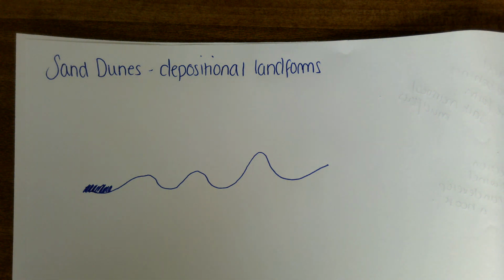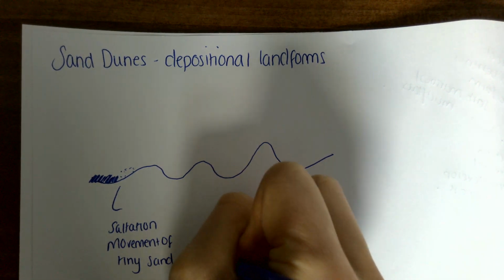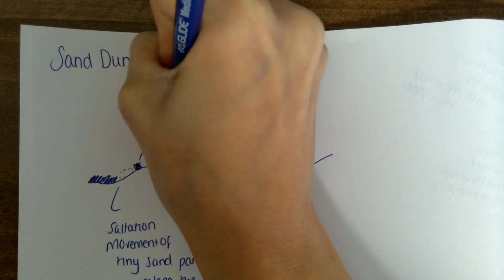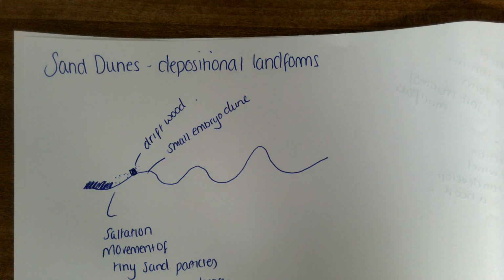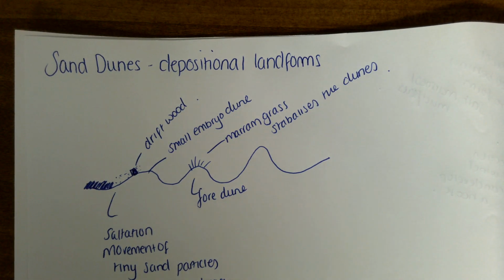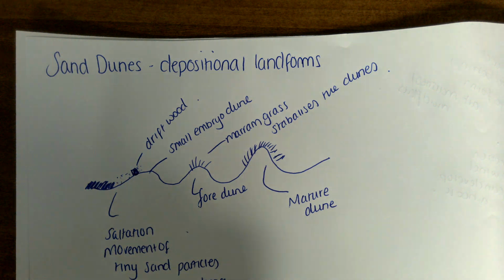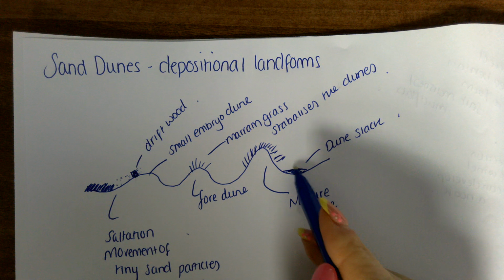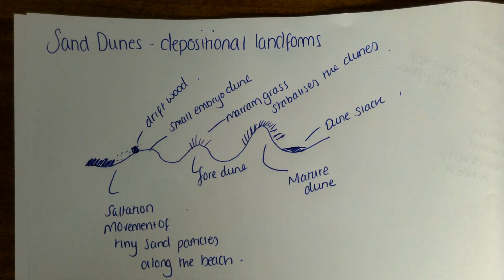Sand Dune Formation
Paper 1 - Section C
UK physical landscapes